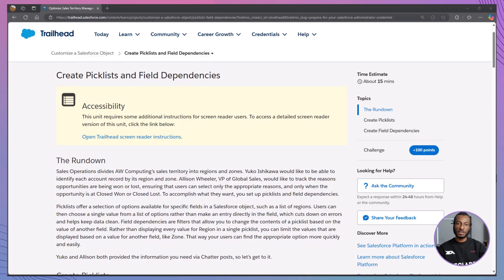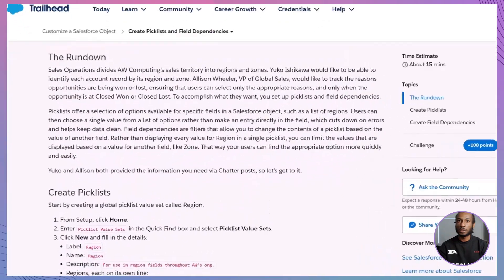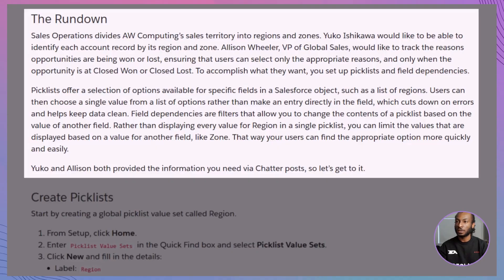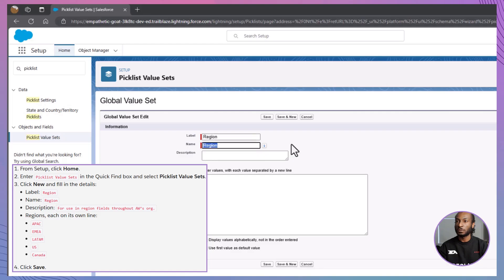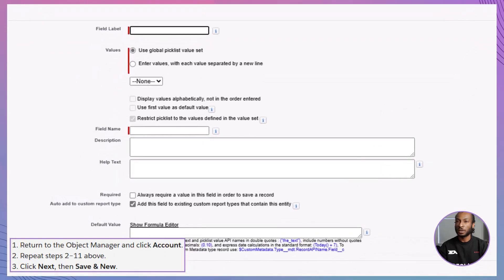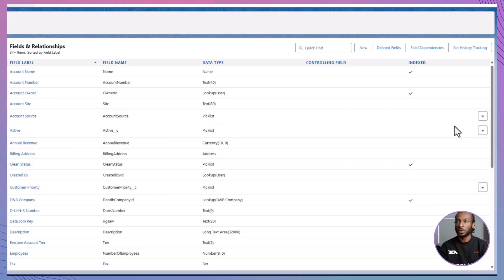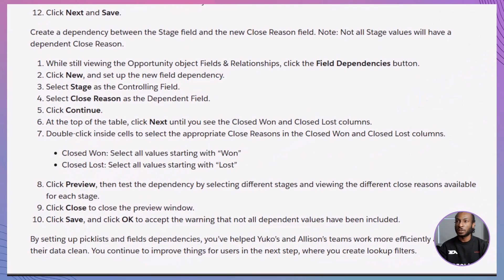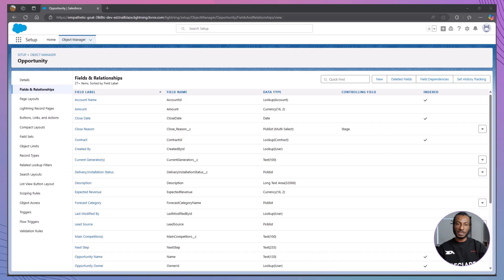Create Picklists & Field Dependencies in Salesforce | Salesforce Trailblazer Project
🎯 Want to fine-tune your Salesforce data entry process and guide users toward the right choices? In this video, we dive into the Picklists & Field Dependencies unit from the Customize a Salesforce Object project on Salesforce Trailhead. Learn how to create dependent picklists and customize picklist values to streamline your data entry and enhance user experience.

In this video, you’ll learn how to:

Create and manage picklists to standardize data inputs.
Set up field dependencies so users see only the relevant picklist values.
Control data accuracy by guiding users with tailored picklist options.
Apply best practices to keep your org’s data clean and consistent.
Follow along with the Salesforce Trailhead unit here:

By the end of this tutorial, you’ll be able to create more intuitive data entry flows and maintain high-quality data in Salesforce.